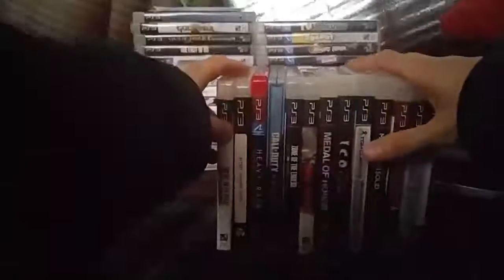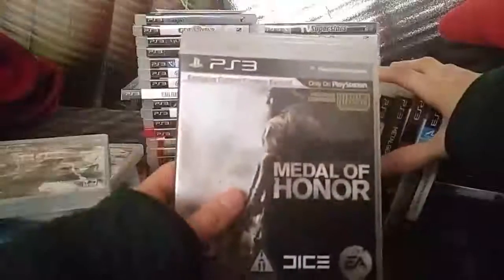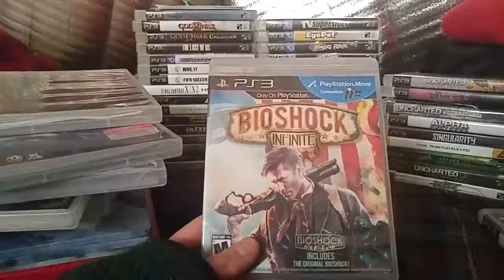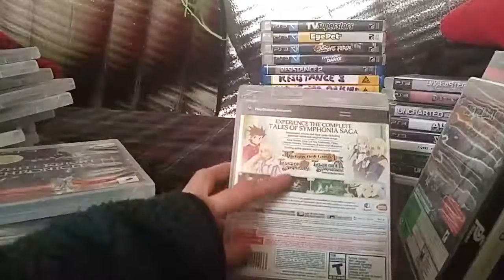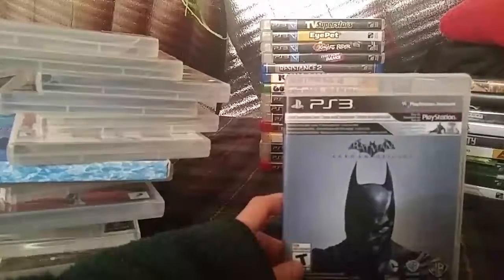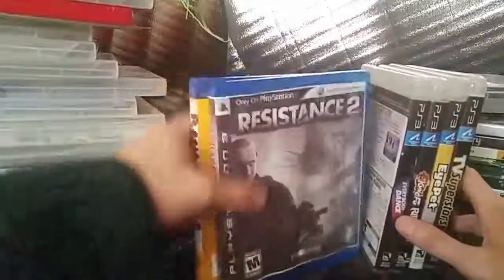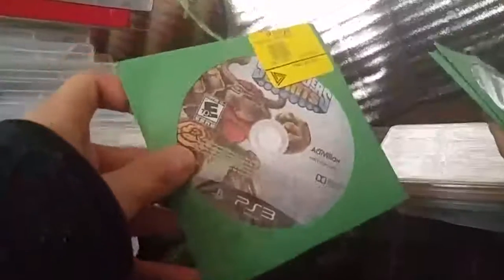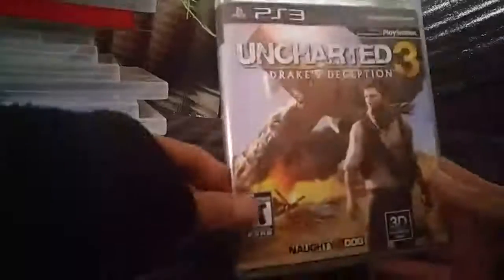Playstation 3 Game Collection (2020)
In this video I go over my Playstation 3 collection as of 2020. My library has changed a lot in just this one year as EB Games has been having frequent sales to liquidate their stock of last generation titles, often giving away several games for free just by purchasing one game. A lot of the games I bought, were sold to other gamers and as such I am unable to show you some of the excellent deals I got.